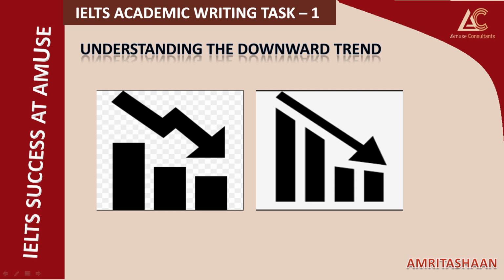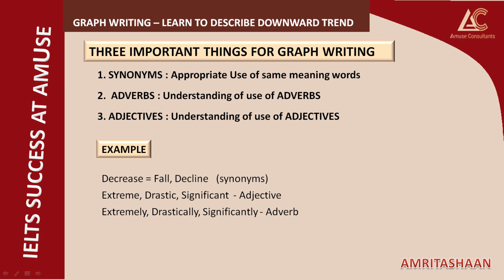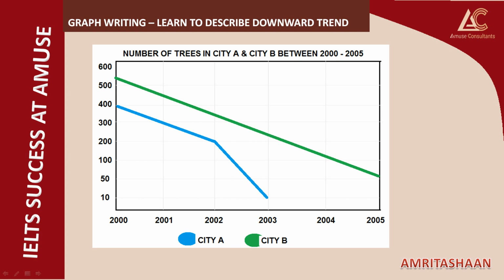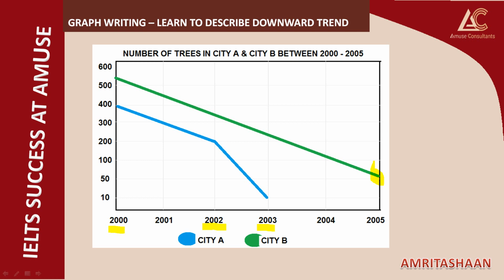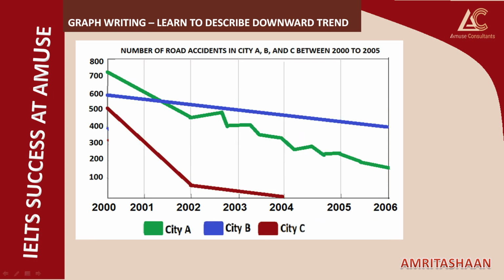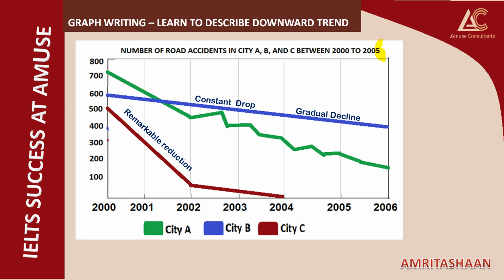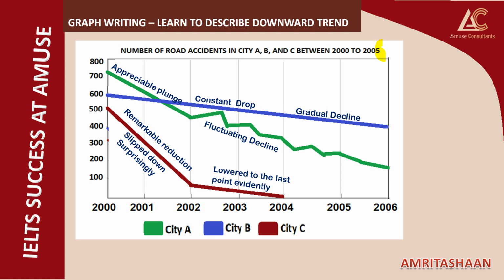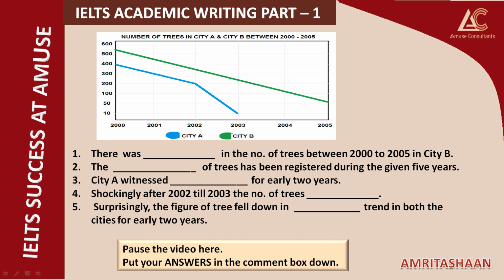IELTS SUCCESS AT AMUSE | WRITING TASK - I | DOWNWARD TREND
IMPROVE YOUR WRITING SKILL
PREPARE FOR HIGH BANDS
LEARN TO UNDERSTAND FALLING TREND